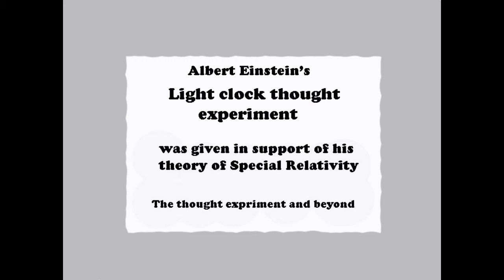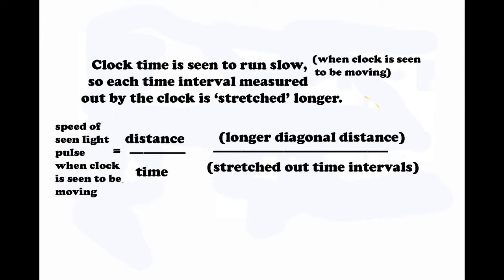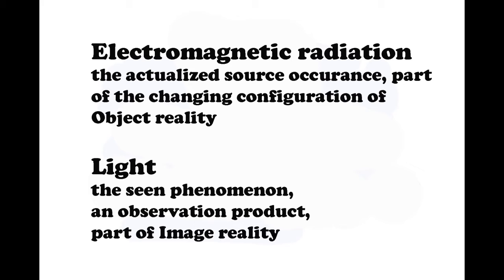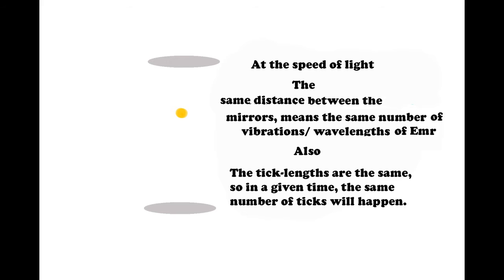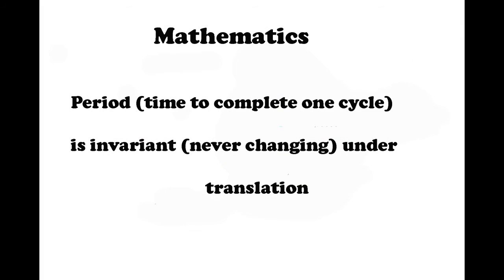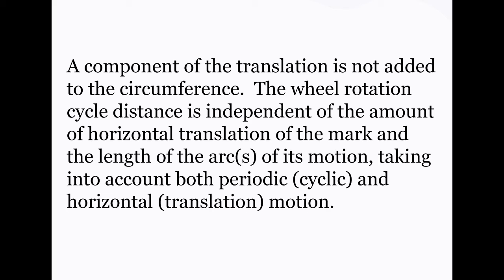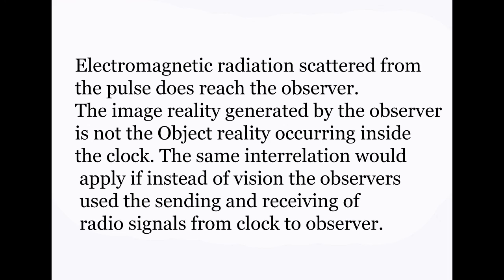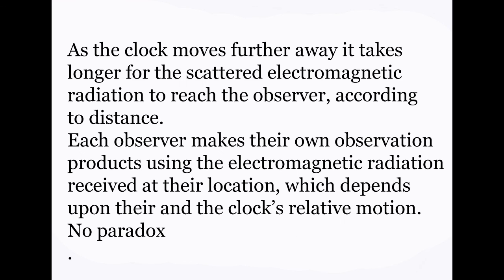Examining the Light clock argument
Important new perspective on this classic. Sets out the Light clock thought experiment, with simple diagrams. Then using a new explanatory framework, what would be happening inside the material clock (Object reality) is separated from what is seen (Image reality). Watching the video 'Two kinds of time' may be helpful for understanding the framework applied here. Explains why the speed of light on a speeding train is just still the speed of light. Discussion of experiments testing General and Special Relativity, such as Haffele Keating's is left for another video